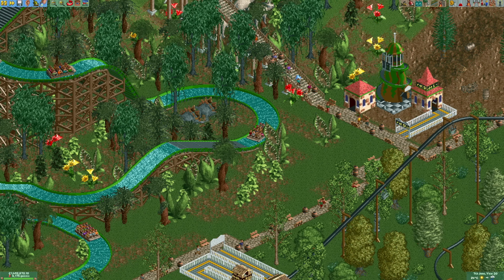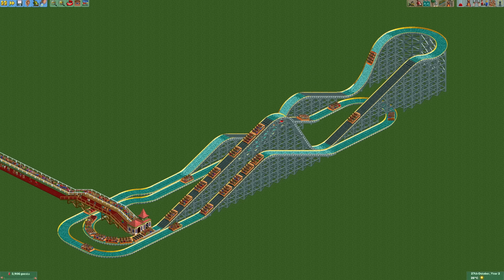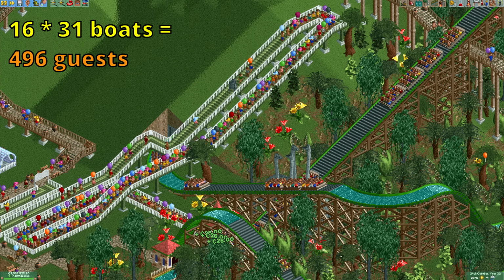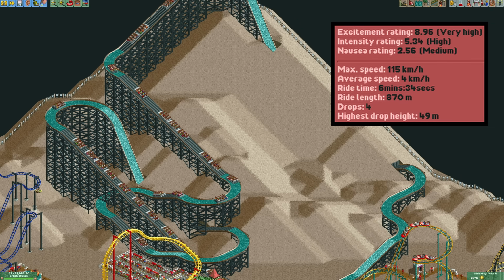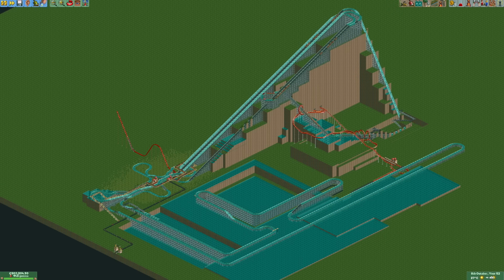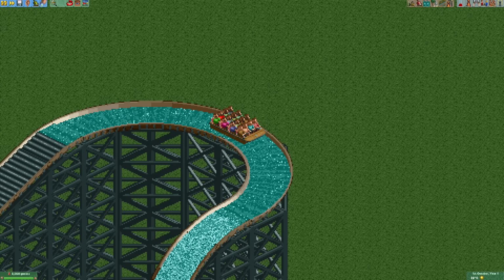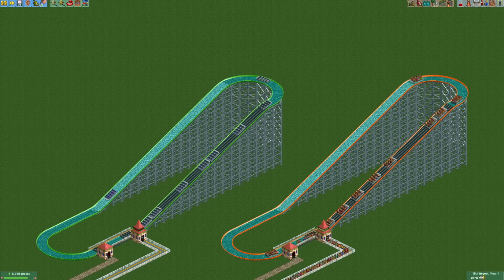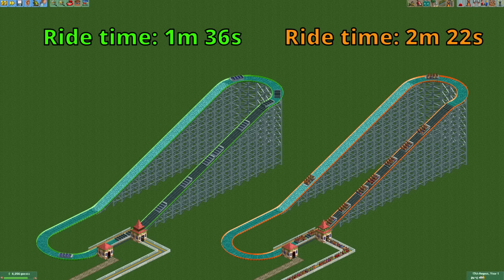RCT2 Ride Overview - Splash Boats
The Splash Boats is a great water ride that can handle a lot of guests and get a great excitement rating. In this video we take a closer look at how it exactly works.